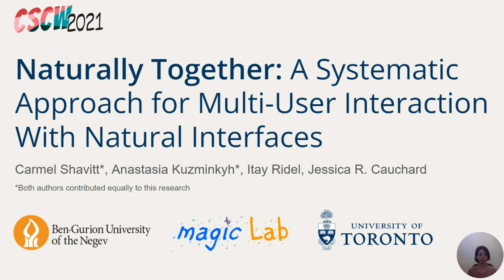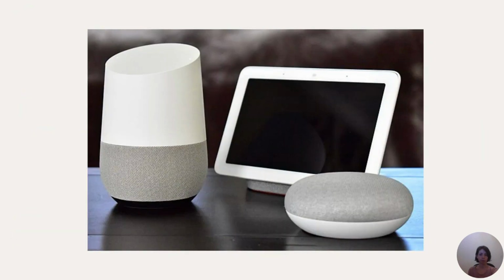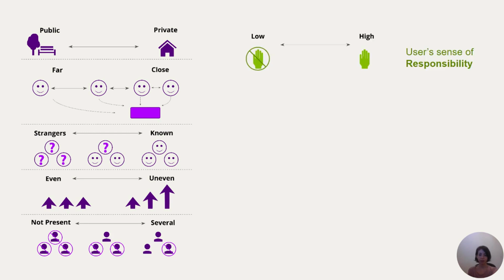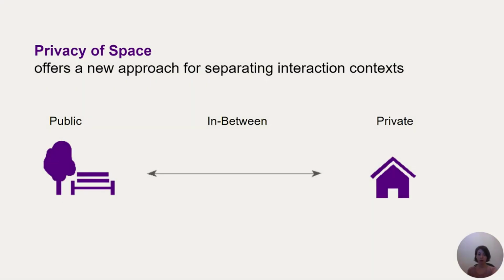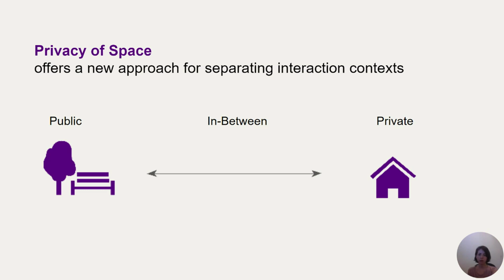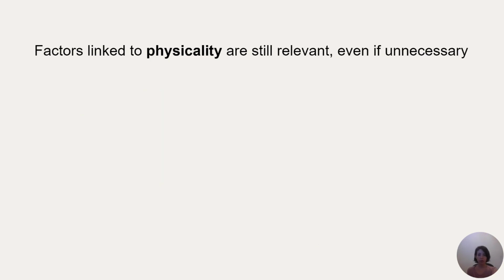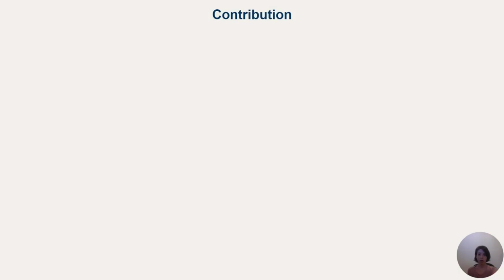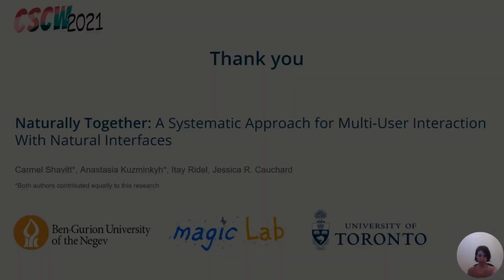Naturally Together: A Systematic Approach for Multi-User Interaction With Natural Interfaces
Carmel Shavitt, Anastasia Kuzminykh, Itay Ridel, Jessica R. Cauchard

Session: Coordination and Collaboration

Abstract
New technology is moving towards intuitive and natural interaction techniques that are increasingly embedded in human space (e.g., home and office environment) and aims to support multiple users, yet their interfaces do not cover it to the full. Imagine that you have a multi-user device, should it act differently in different situations, people, and group settings? Current Multi-User Interfaces address each of the users as an individual that works independently from others, and there is a lack of understanding of the mechanisms that impact shared usage of these products. Thus we have linked environmental (external) and user-centered (internal) factors to the way users interact with multi-user devices. We analyzed 124 papers that involve multi-user interfaces and created a classification model out of 8 factors. Both the model and factors were validated by a large-scale online study. Our model defines the factors affecting multi-user usage with a single device and leads to a decision on the most important ones in different situations. This paper is the first to identify these factors and to create a set of practical guidelines for designing Multi-User Interfaces.